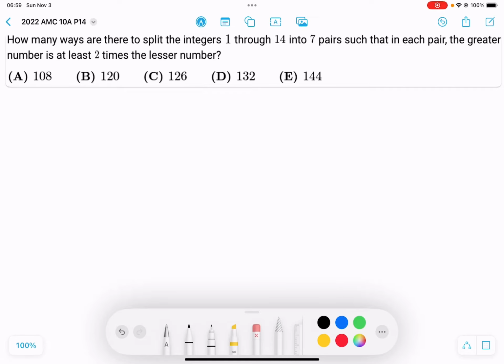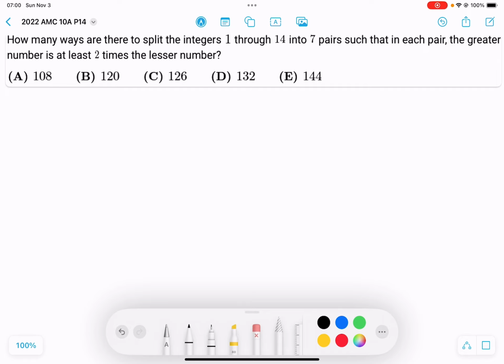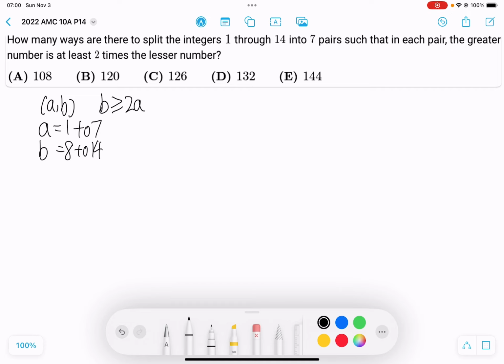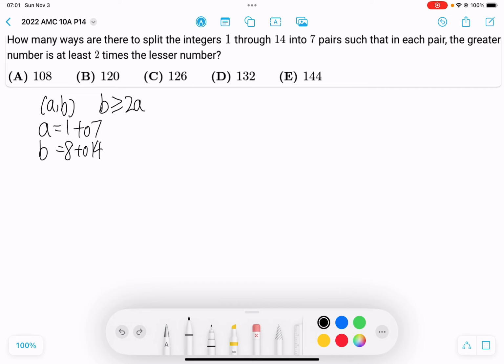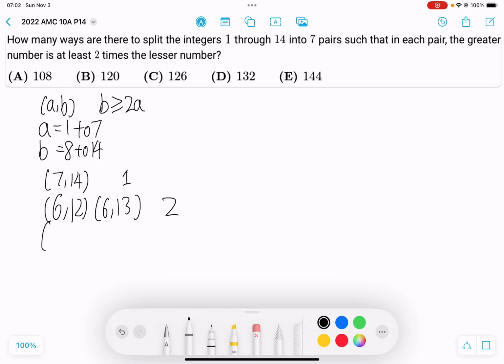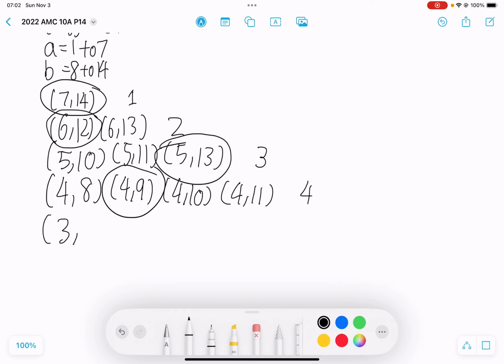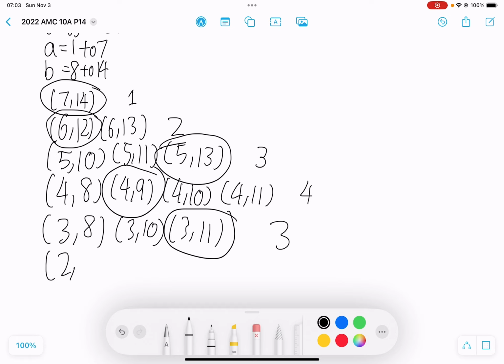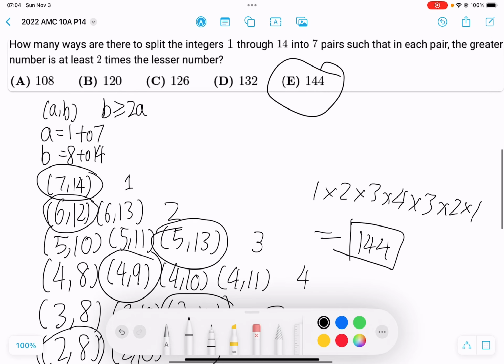2022 AMC 10A P14